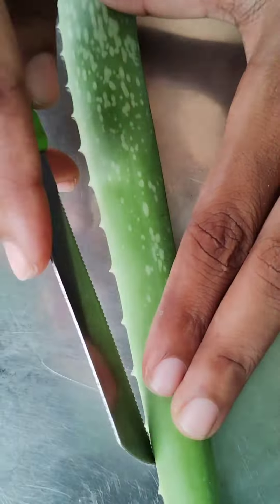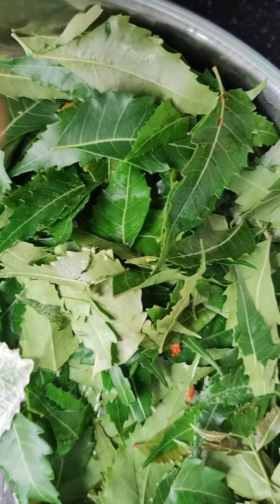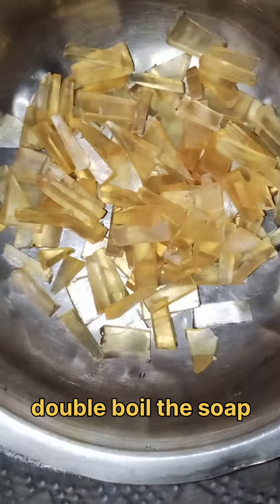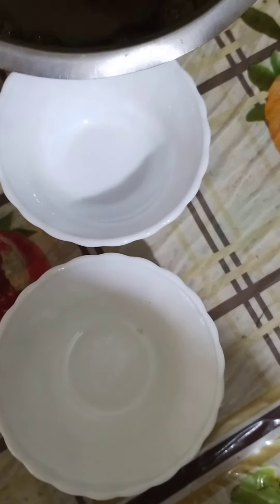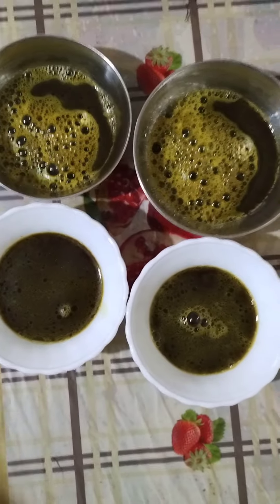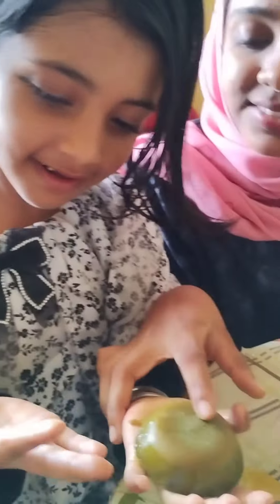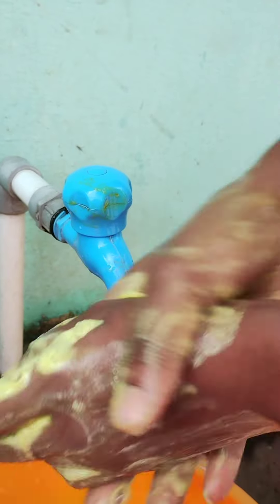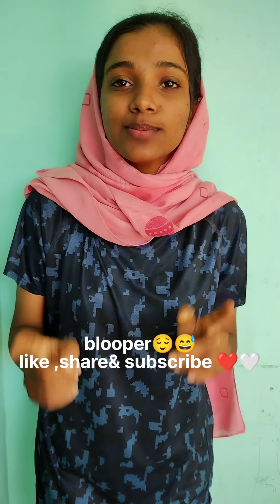50 രൂപ ചിലവിൽ ആയുർവേദ സോപ്പ് ഉണ്ടാക്കിയാലോ👋👋👋👋@ShifaAfrin14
ingredients:neem, aloevera,oil,turneric,ornetra leaf,oil, glycerine soap,oil